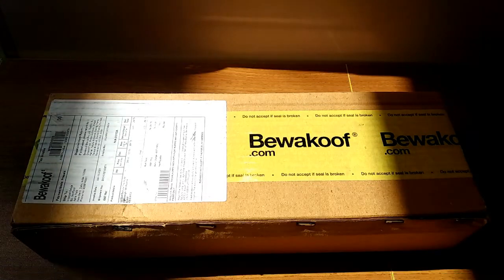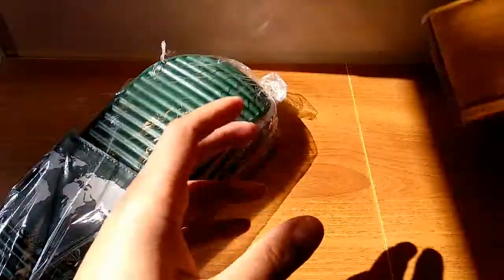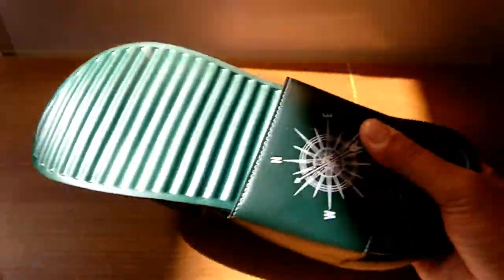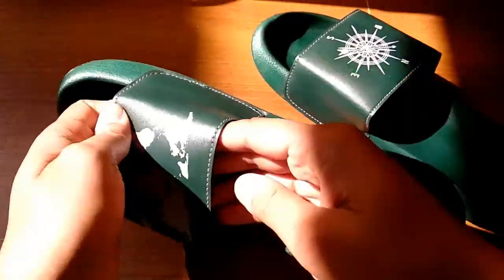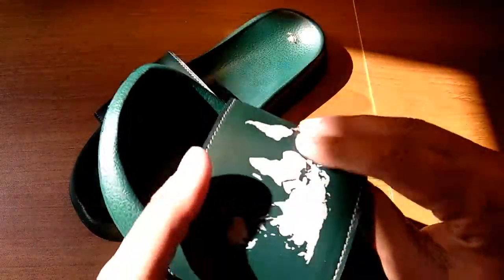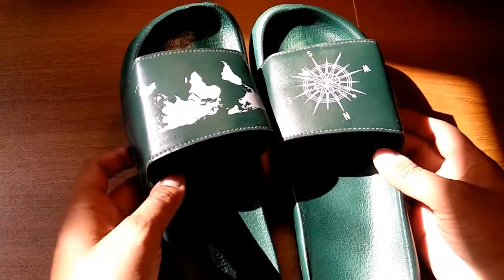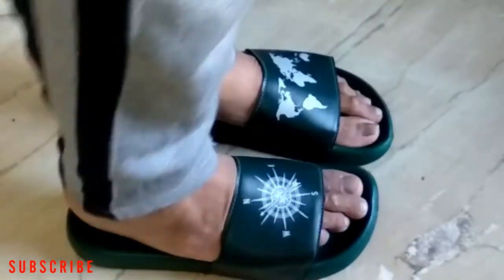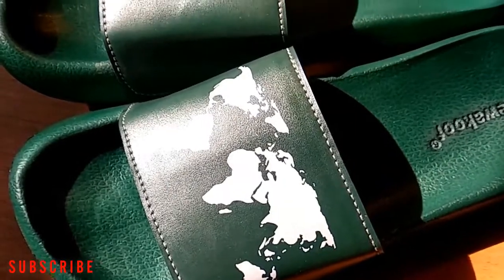Unboxing a Light-weight Sliders / Slippers.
Unboxing a Light-weight Sliders / Slippers. Bewakoof.com

Bihler - Arrival [Non Copyrighted]